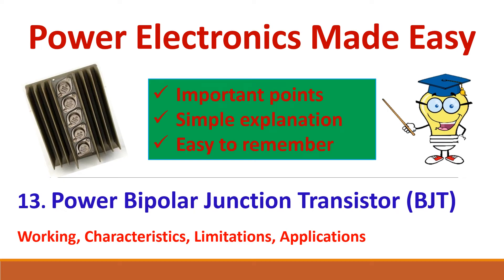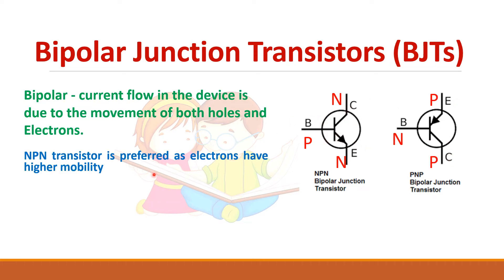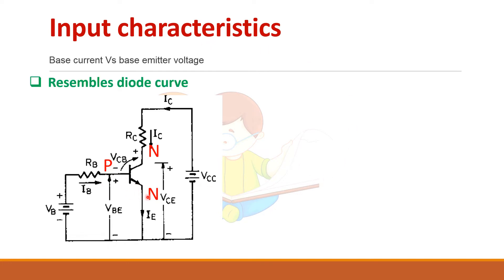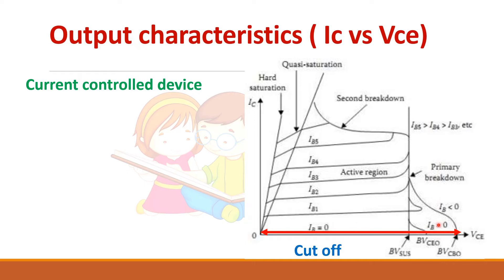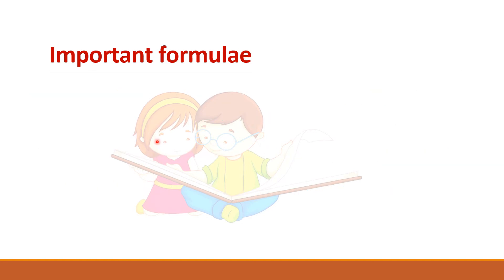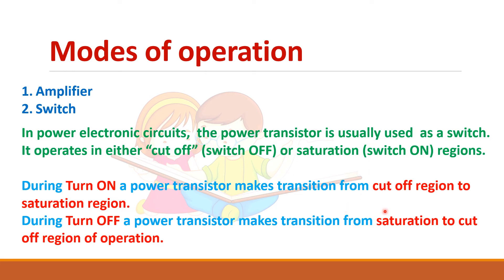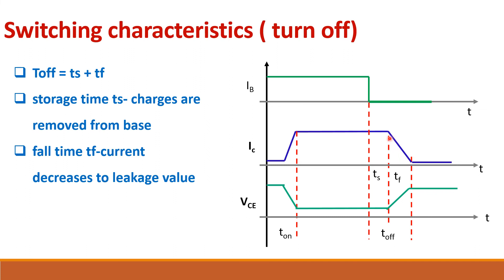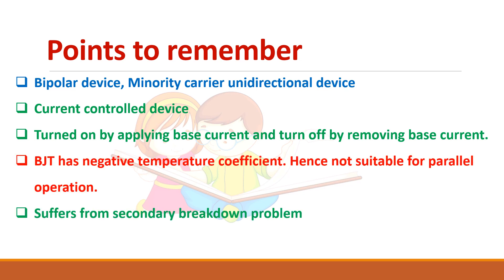13. Power Bipolar Junction Transistor ( BJT)/steady state/switching characteristics/limitations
Bipolar Junction Transistor (BJT ) is a current controlled device used in a variety of power applications. The NPN type transistor is usually preferred and n- drift region is introduced in the structure to increase the voltage blocking capability of the device. Due to which a quasi saturation region appears in the output characteristics along with hard saturation region, active region and cut off region. In power electronics mostly BJT is used as a switch rather than as an amplifier. Therefore power BJT  works either in cut off region or saturation region.
Nowadays, IGBTs are replacing BJT in most of applications.